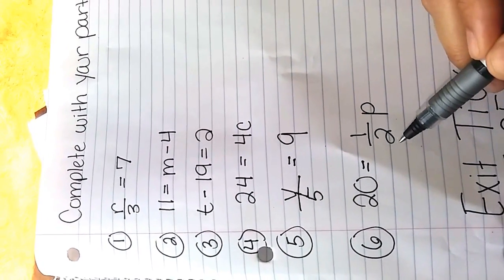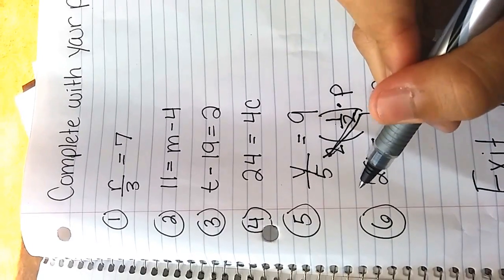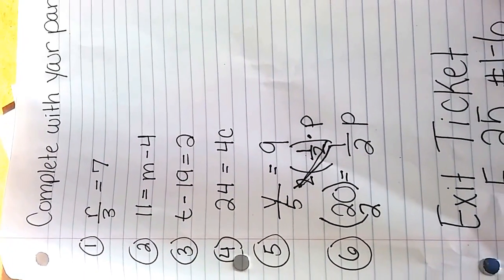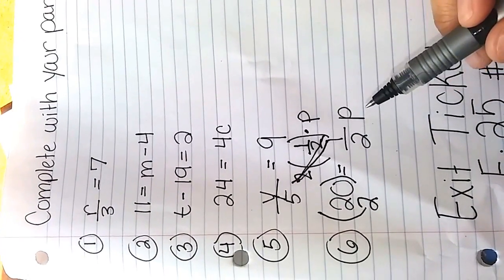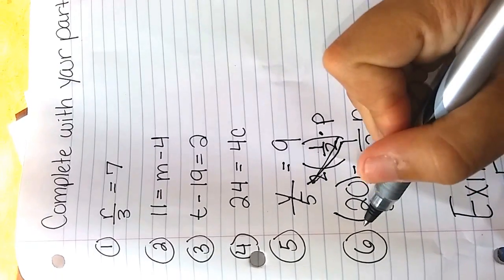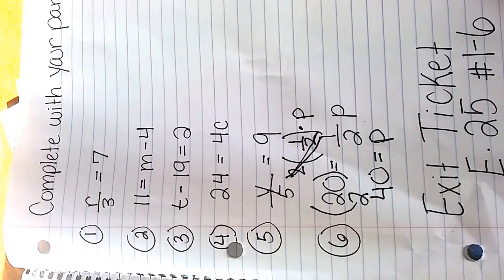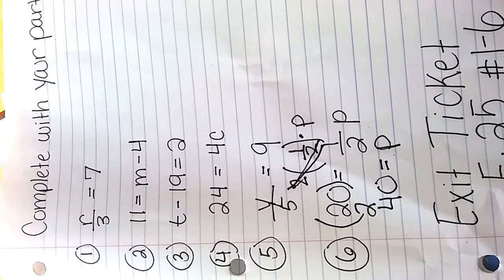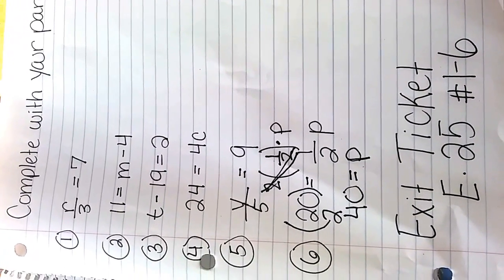Part 2 Equations